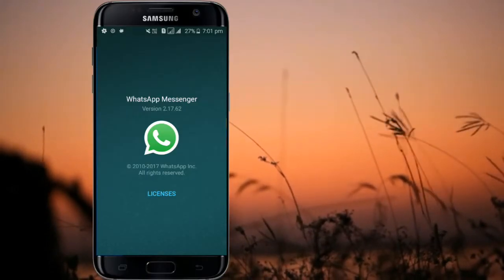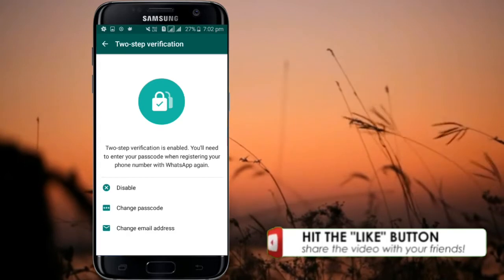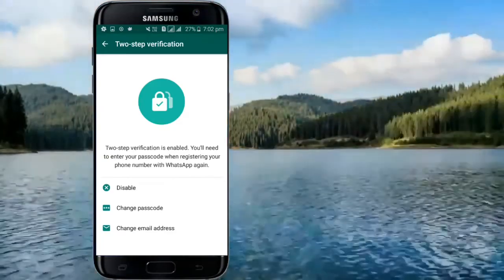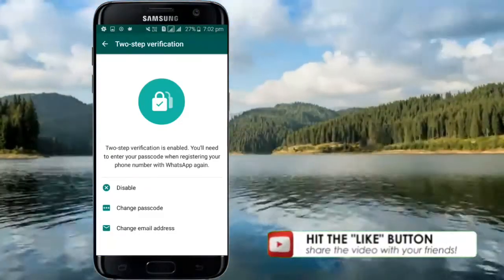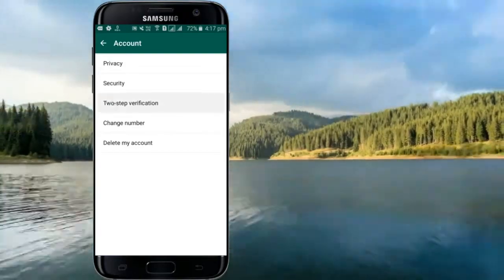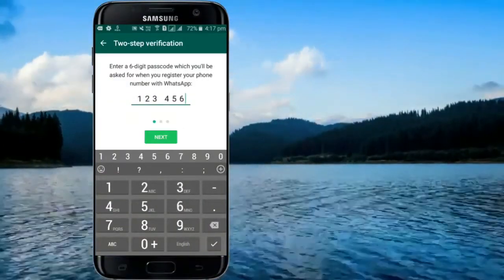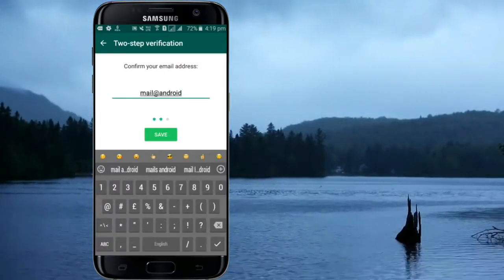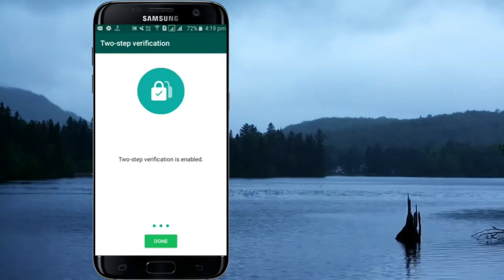How to enable WhatsApp Two Step Verification.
WhatsApp introduced two-step verification for beta users back in November, and the messaging platform is now rolling out the feature to all 1.2 billion users . Two step verification for Whatsapp brings an added layer of security to the service, and allows you to secure your account with a six-digit passcode.
Two-step verification is an optional feature that adds more security to your account. When you have two-step verification enabled, any attempt to verify your phone number on What's App must be accompanied by the six-digit passcode that you created using this feature. Two step verification  can protect your whatsapp account from any potential hacking attempts. Two step verification pop-ups  appear from time to time , and no hacker can get past this. If you are using an older version of whatsapp I strongly recommend you to update it as soon as possible and enable two step verification in it.

-Follow Me-

Android Hacking: Hack facebook and other social

You can set up two-step verification by heading to Settings . Now click on Account . now press on Two-step verification . Enable it. Now you will be asked to type a six digit pass code. Type a safe pin and click ok, after verifying your pin you will be asked for your e mail, verify the e mail and it is done.

WhatsApp update : How to enable two step verification for whatsApp

Two-Step Verification

Two-step verification is an optional feature that adds more security to your account. When you have two-step verification enabled, any attempt to verify your phone number on WhatsApp must be accompanied by the six-digit passcode that you created using this feature.

To enable two-step verification, open WhatsApp
Settings
Account
Two-step verification
 Enable.

This email address will allow WhatsApp to send you a link via email to disable two-step verification in case you ever forget your six-digit passcode, and also to help safeguard your account.

Important: If you receive an email to disable two-step verification, but did not request this, do not click on the link. Someone could be attempting to verify your phone number on WhatsApp.

If you have two-step verification enabled, your number will not be permitted to reverify on WhatsApp within 7 days of last using WhatsApp without your passcode. Thus, if you forget your own passcode, but did not provide an email to disable two-step verification, even you will not be permitted to reverify on WhatsApp within 7 days of last using WhatsApp. After these 7 days, your number will be permitted to reverify on WhatsApp without your passcode, but you will lose all pending messages upon reverifying - they will be deleted. If your number is reverified on WhatsApp after 30 days of last using WhatsApp, and without your passcode, your account will be deleted and a new one will be created upon successfully reverifying.